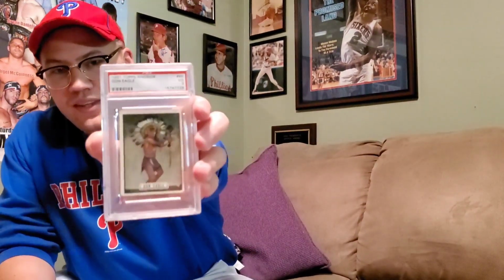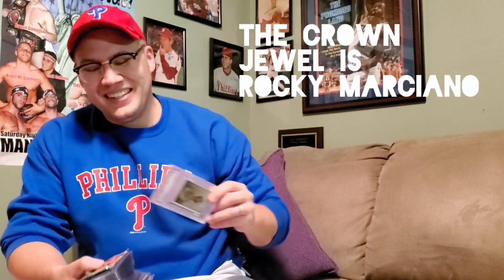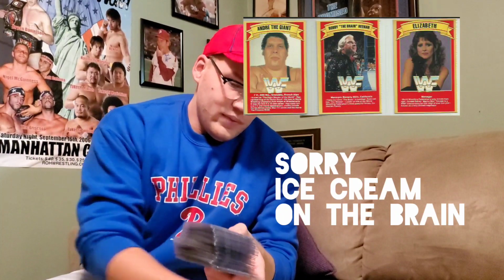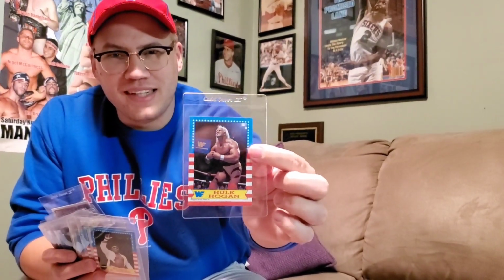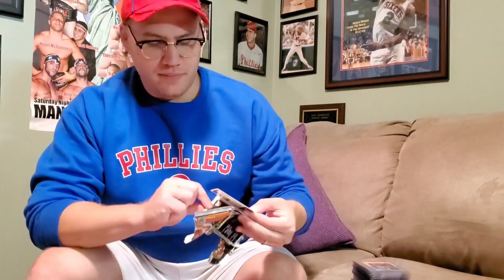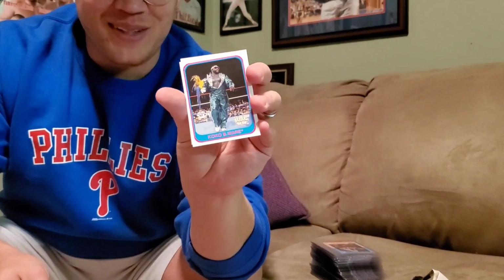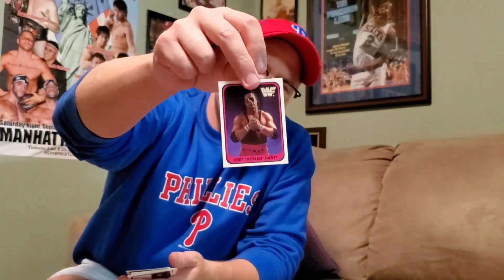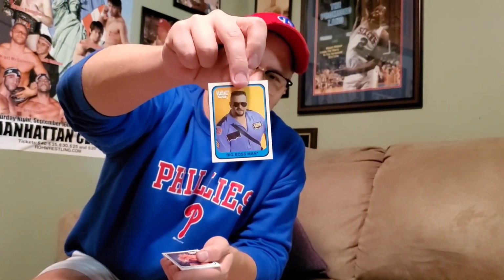Ian Riccaboni Opens Wrestling Stuff - Episode 2, Ian Rips 1992 WWF Merlin Cards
In this episode of Ian Riccaboni Opens Wrestling Stuff, Ian opens a pack of 1992 WWF Trading Cards.